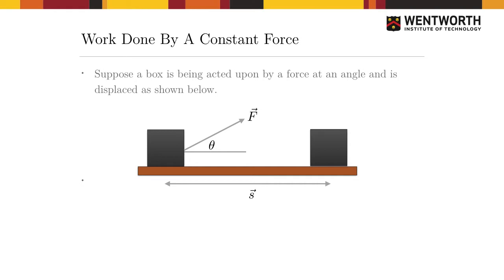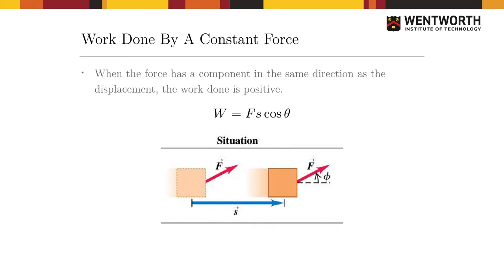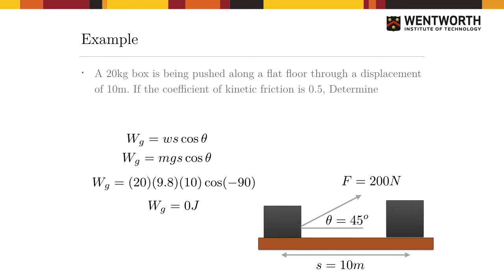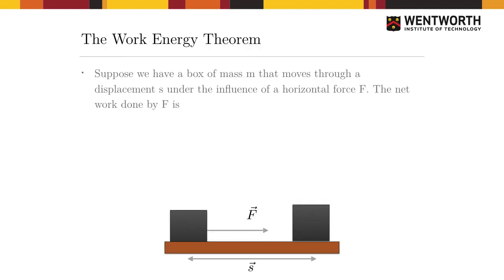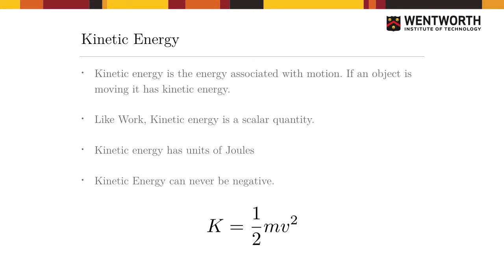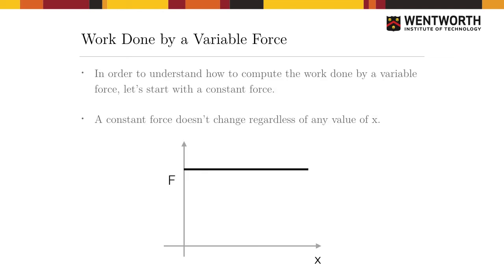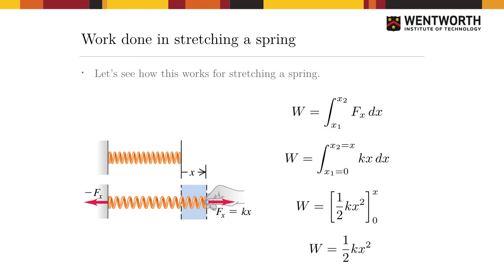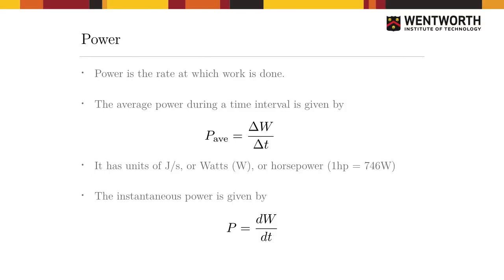Work and KineticEnergy